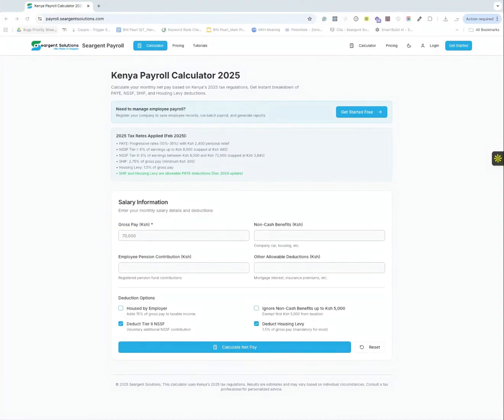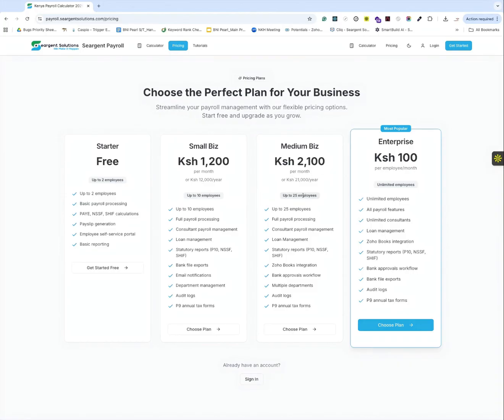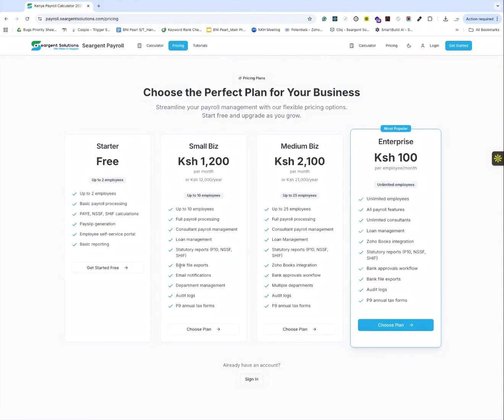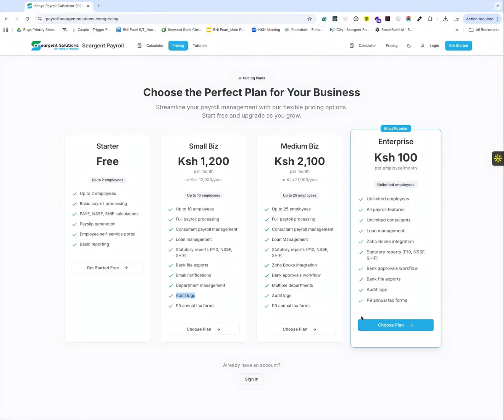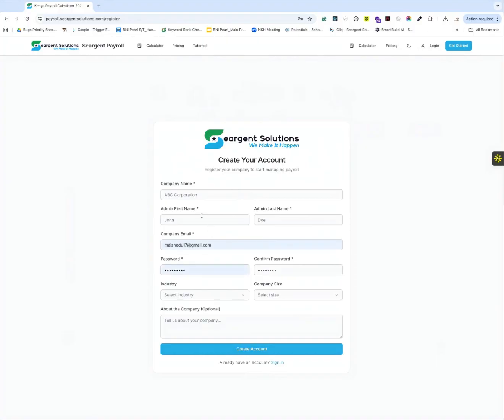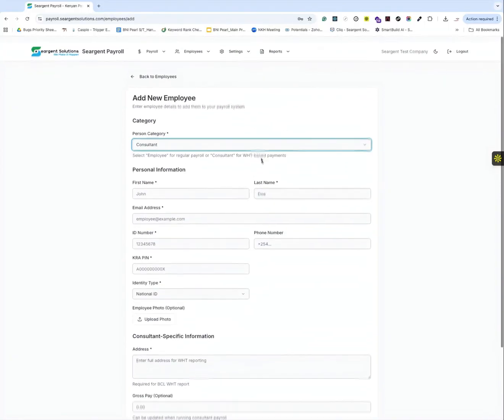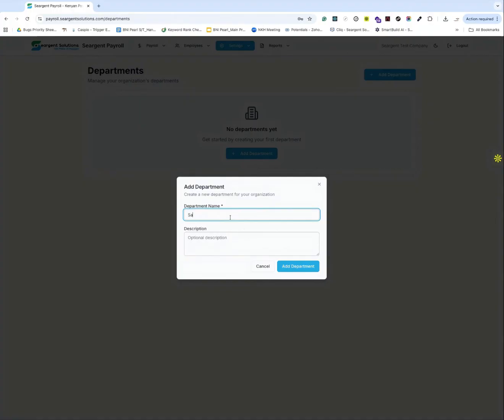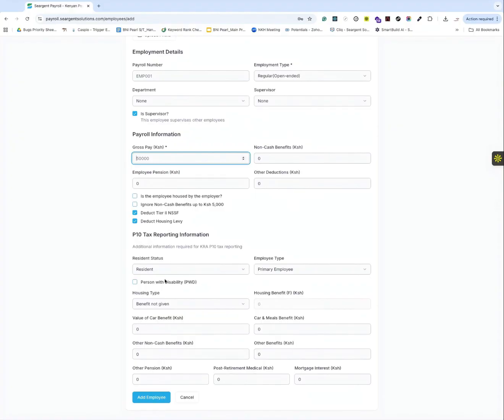GETTING STARTED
New to Seargent solutions Payroll? This video gets you started step by step.
Learn how to set up your account, configure your business details, and prepare your system for smooth payroll processing. This beginner-friendly guide ensures you’re ready to run payroll confidently from day one.